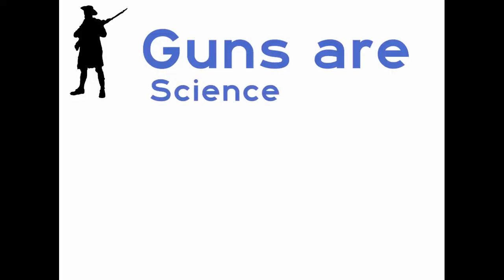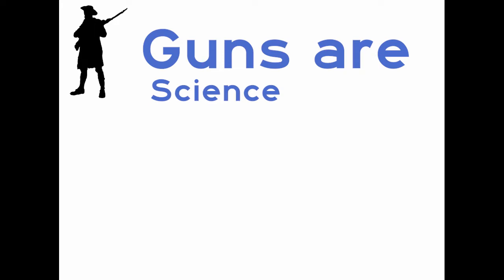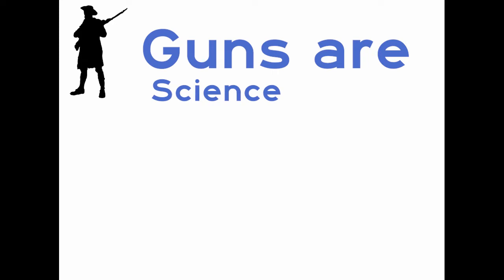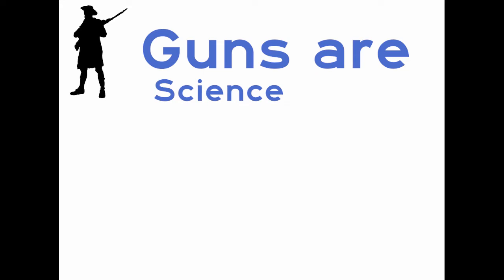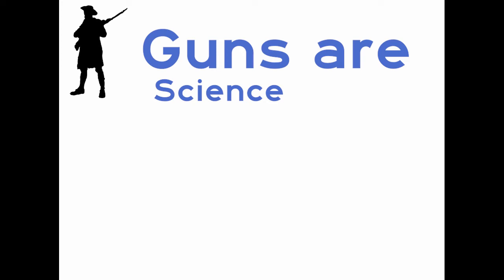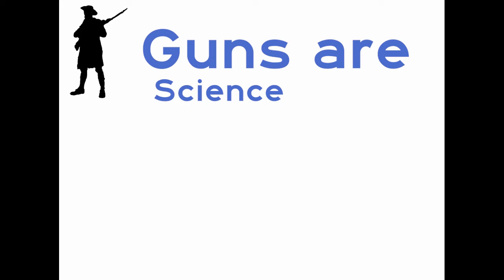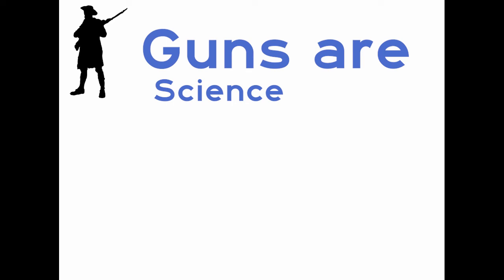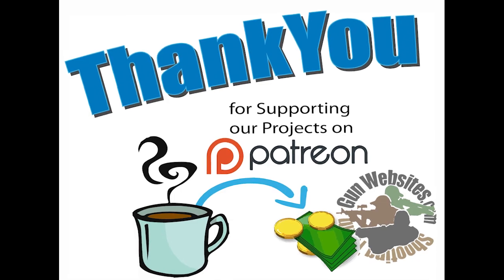Guns Are Science #14 in a Series to start a Conversation About Guns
Guns Are Science

#14 in a Series  about 2A to start a Conversation About Guns